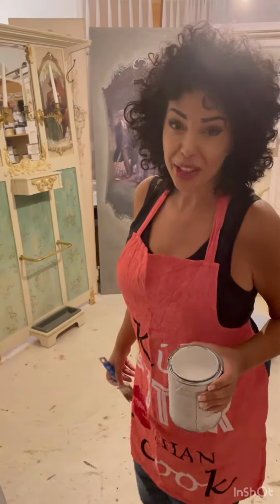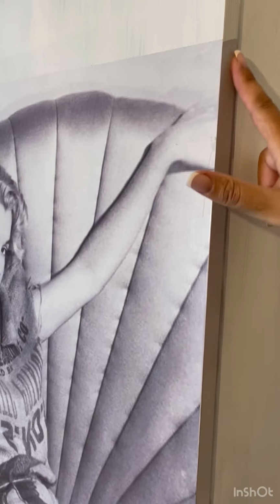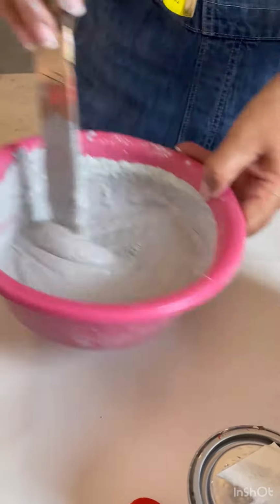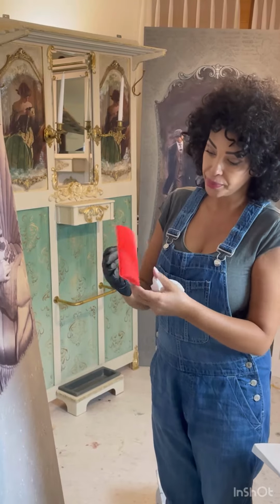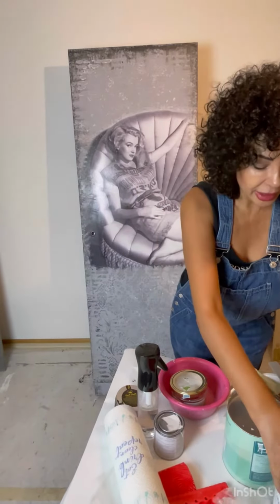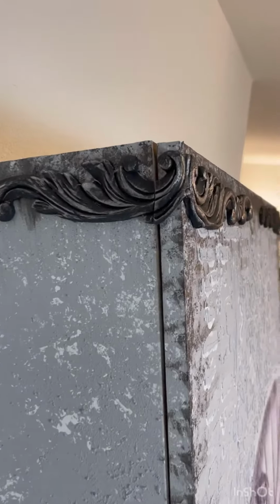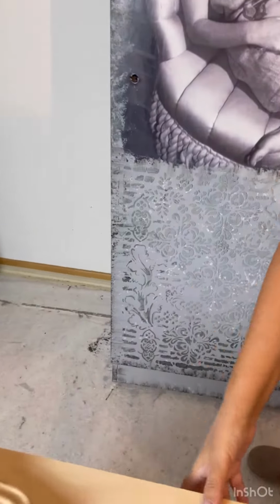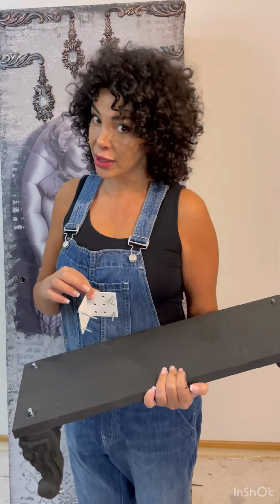Tutorial for furniture transformations with Pieceprints and WoodUbend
Step by step instructions for a furniture transformation. The shoe cabinet from the 60s turns from a boring piece into an absolute eye-catcher